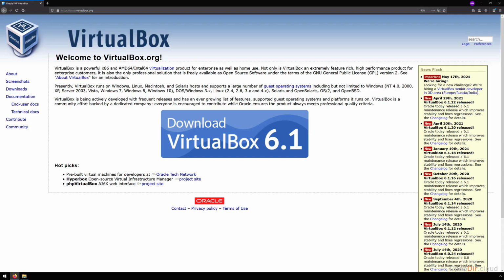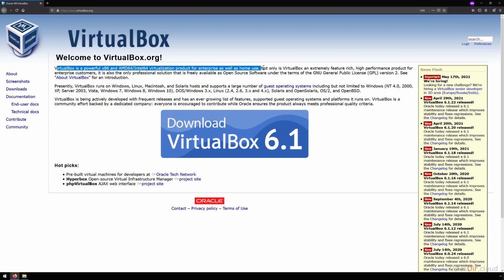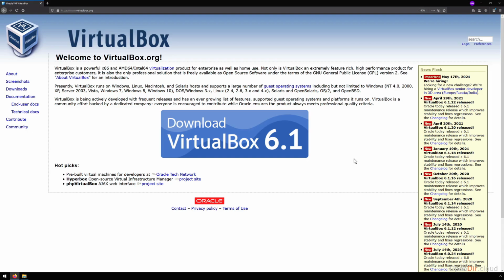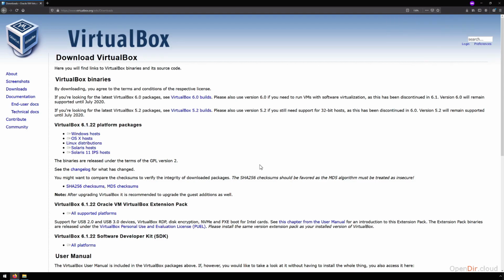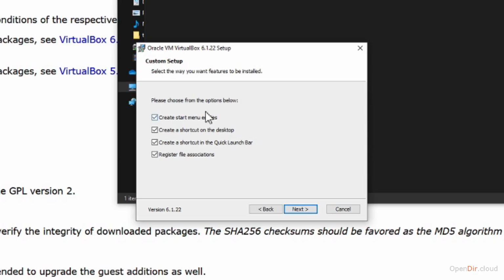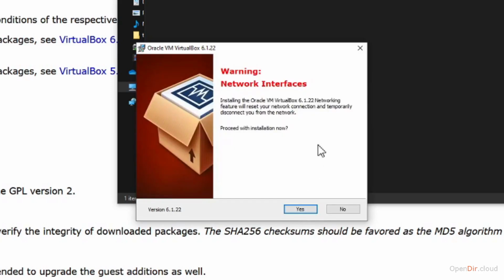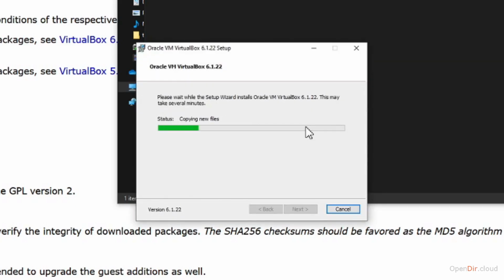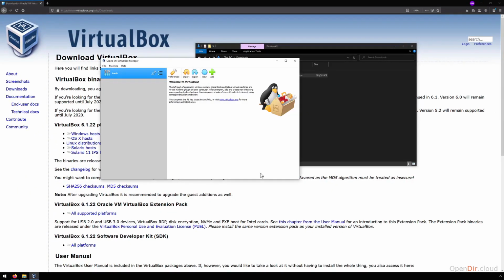005 How to install VirtualBox ethicalhackx